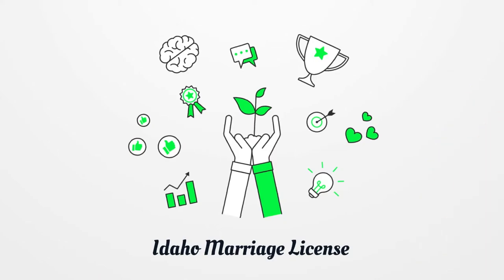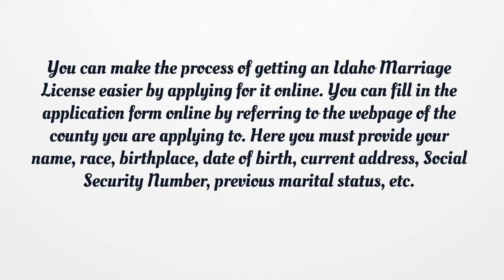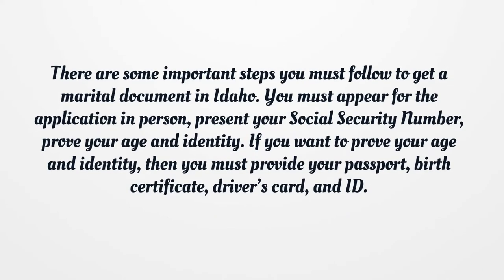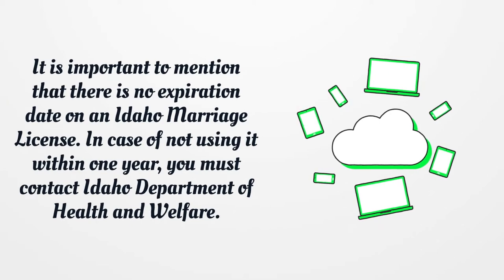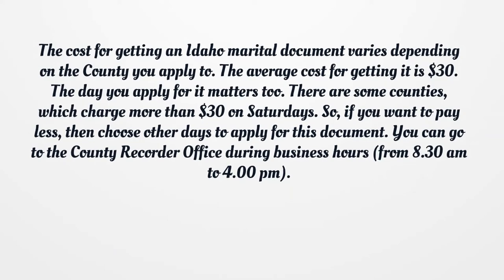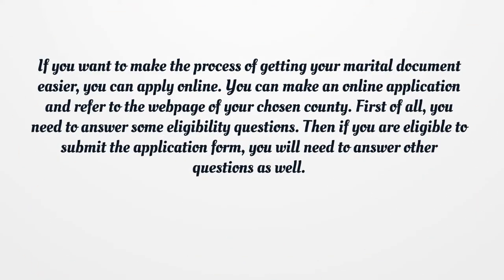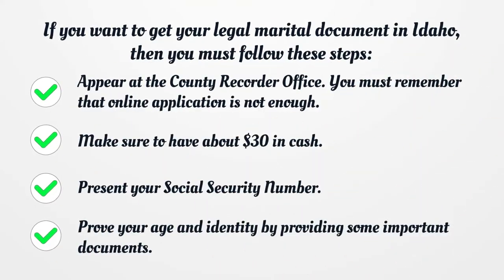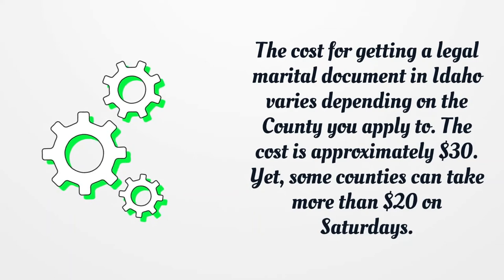Idaho Marriage License - What You need to get started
On our page, you’ll get the latest detailed information on getting an Idaho Marriage License.  Here you can find how to apply for your license